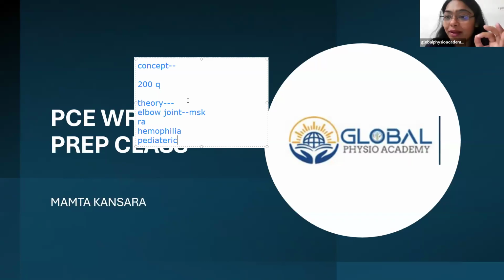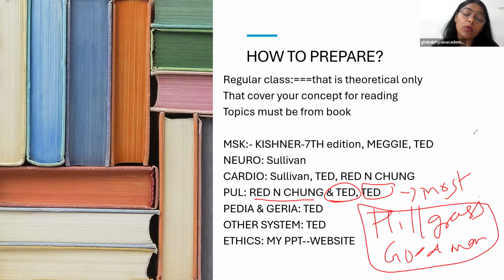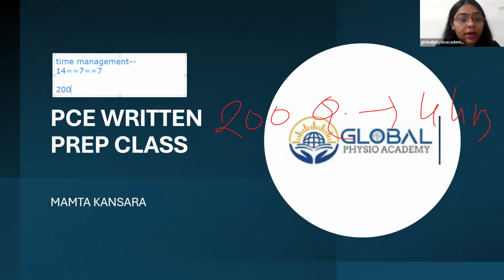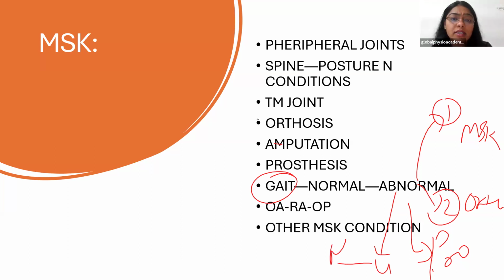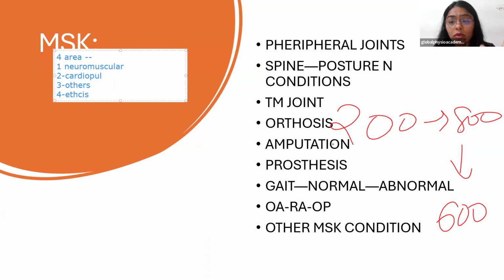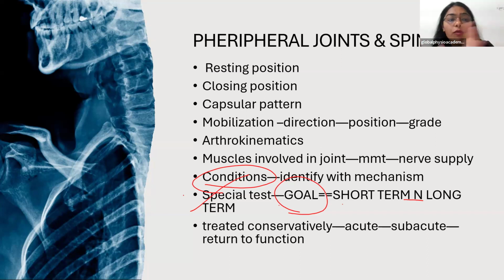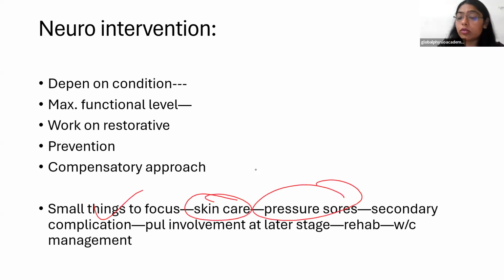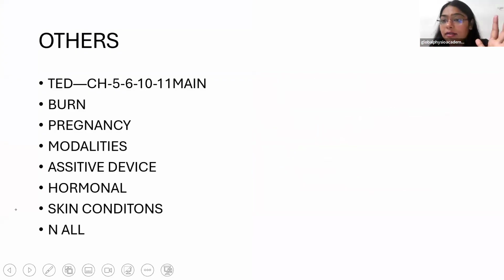HOW TO PLAN PCE EXAM IN CANADA--CANADIAN PHYSIOTHERAPY COMPETENCE EXAM--GLOBAL PHYSIO ACADEMY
The Physical Competence Evaluation (PCE) is a critical exam that assesses the WRITTEN and CLINICAL skills of physiotherapy students in Canada.
It is an essential requirement for aspiring physiotherapists who wish to practice in Canada.
In this video, I provide roadmap to plan your WRITTEN  PCE exam preparation.
Join GLOBAL PHYSIO ACADEMY for PCE WRITTEN EXAM and learn how to develop a stepwise plan for your physiotherapy career and prepare for success on the PCE exam.